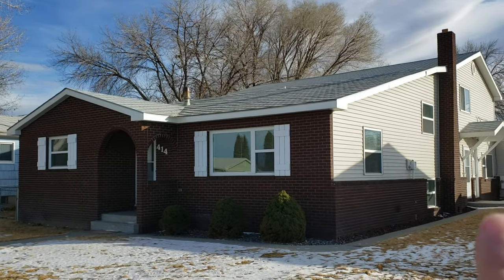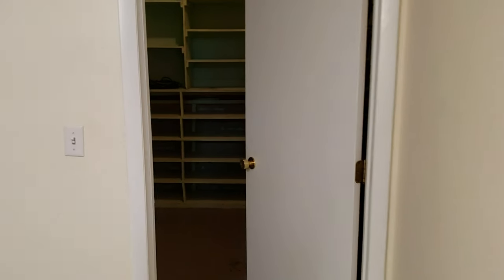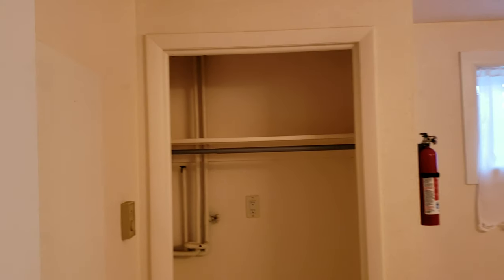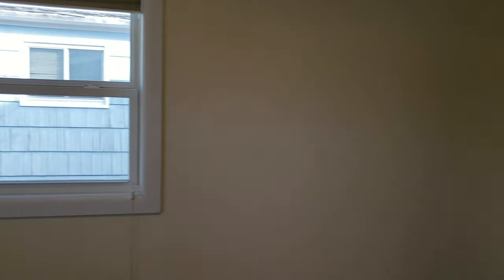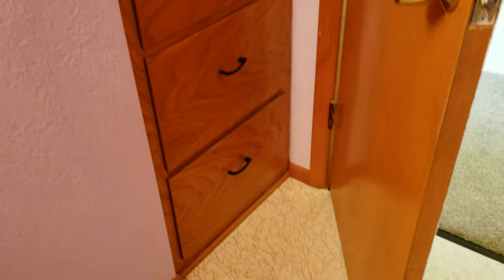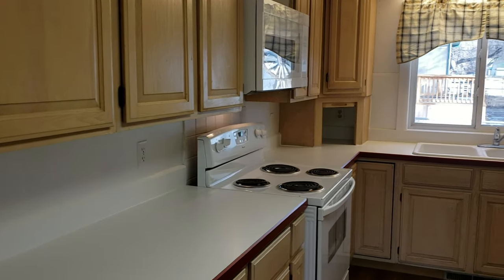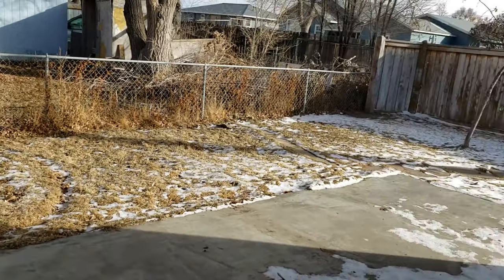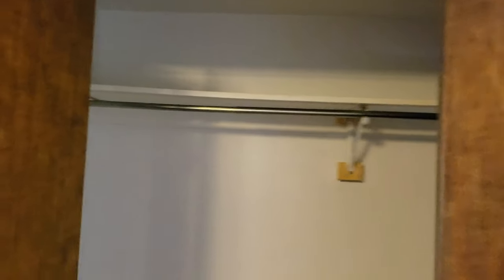For Rent: 414 E 8th St, Powell, WY 82435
Beautiful duplex in a nice residential neighborhood close to Northwest Community College, Powell High School, and downtown Powell.

Both units have three bedrooms, two baths, laundry, a fully equipped kitchen, and a garage.

414 E 8th St features hot water baseboard heat. There is a large living room and bedroom on the main floor. Two more spacious bedrooms and a bathroom are upstairs. Downstairs includes a fully equipped kitchen, family room, dining room, laundry, a 3/4 bath, and a huge storage/pantry. There is a small fenced yard on the side for a pet and a one-car garage with opener in back of the property.

414 1/2 E 8th is the back half. It has forced-air heat and central A/C. The main floor includes a large living room, kitchen, laundry, and 3/4 bath. Upstairs you will find three bedrooms, a big storage room, and a full bath. The attached garage can be accessed from the living room and includes a door opener, work bench, and lots of storage space.

Are you in need of a professional Property Manager? Looking to buy or sell? Want to grow wealth by investing in real estate? Contact American West Realty and Management today for all your real estate needs!